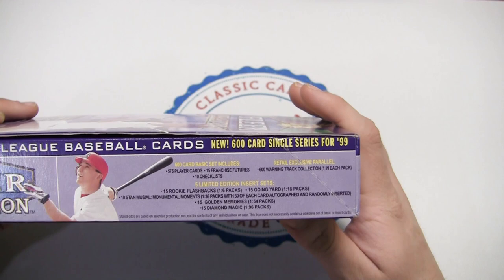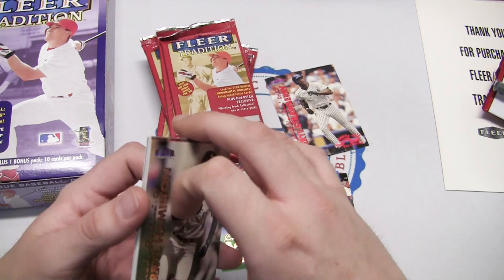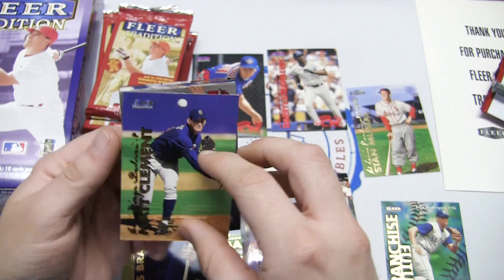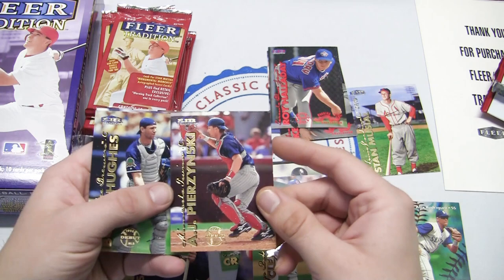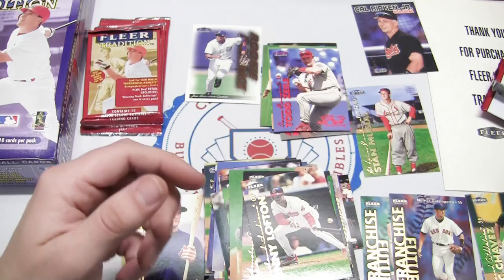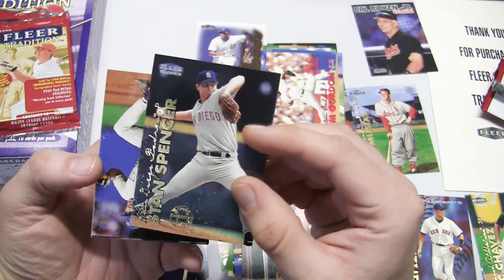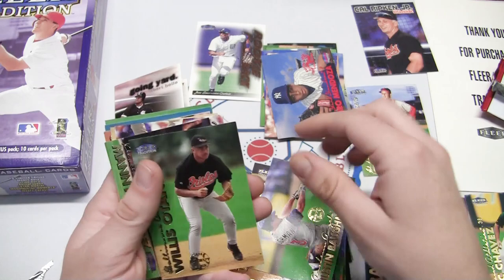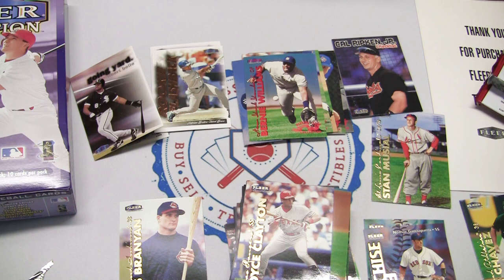1999 Fleer Tradition Baseball (Retail "Blaster" Box!) - RETAIL ROUNDUP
Welcome back to yet another episode of Retail Roundup!

For any of you who are new to the channel, this series is all about retail boxes of baseball cards! Today we will be opening up a retail "blaster" box of 1999 Fleer Tradition.
We'll be going over the set as well as the inserts, and will be looking out for any sweet cards we may find!

Main: Supreme - John Deley and the 41 Players